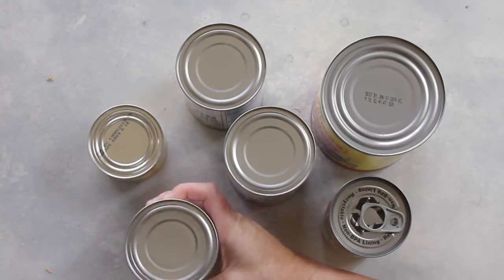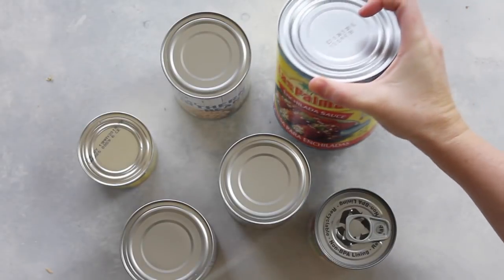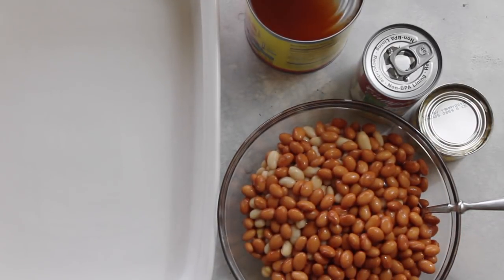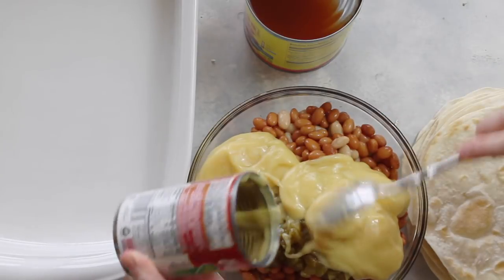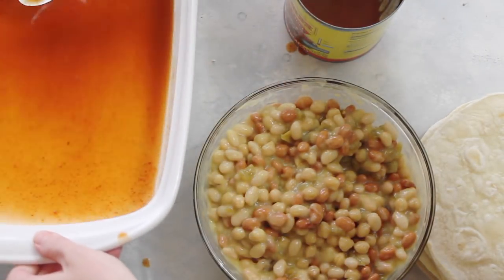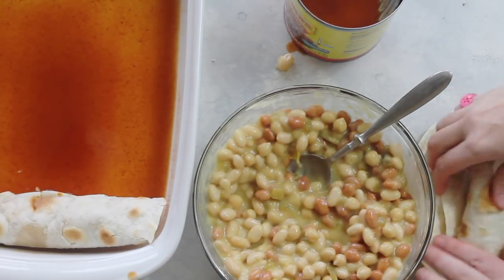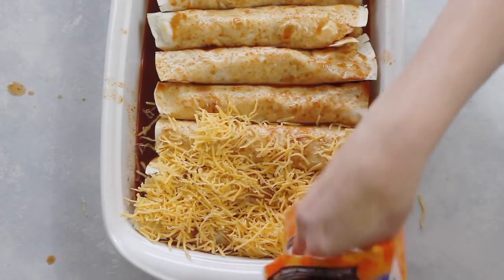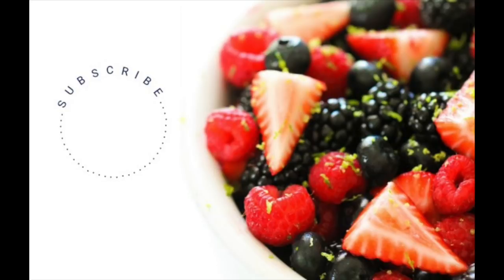30 Minute Pantry Enchiladas || Meatless Meal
I am always looking for fast easy recipes on crazy nights and these Pantry Enchiladas are one of our go to recipes! Especially when I only have 30 minutes for dinner! If you have never tried Pantry Enchiladas then you are in for a treat! Or if you are sick of the same old meals with the same old meat. Try a meatless one for a change!